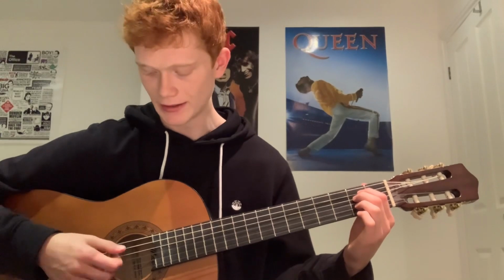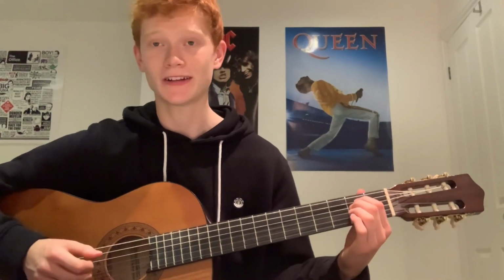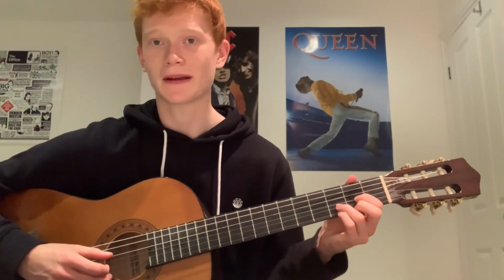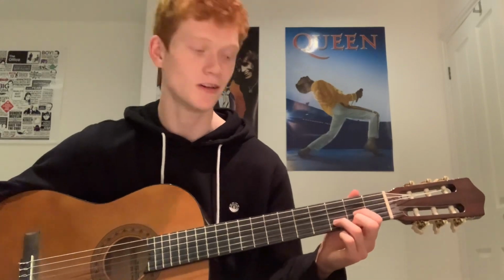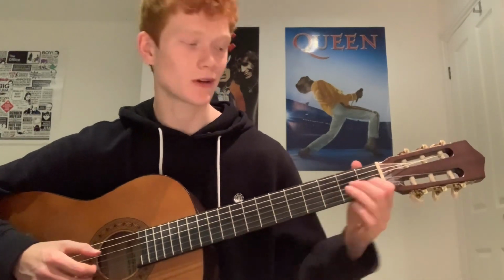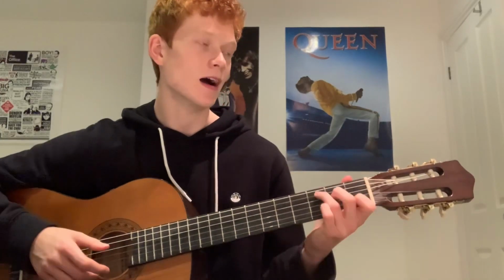How to play Duncan by Paul Simon | Beginner Guitar Lesson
Hey guys, in today’s video we look at how to play Duncan, by Paul Simon.